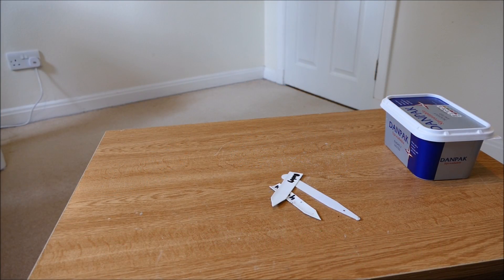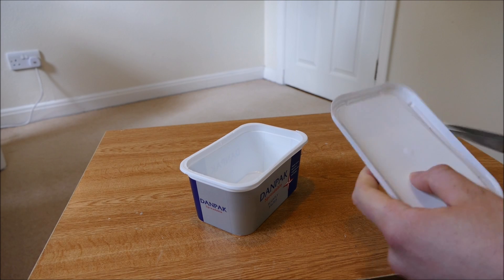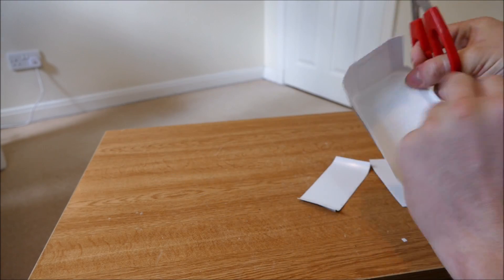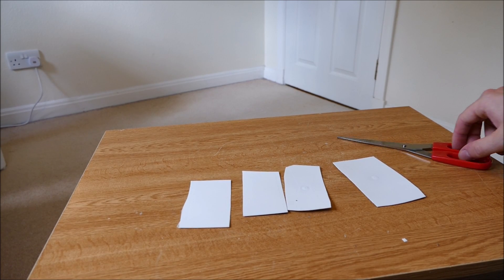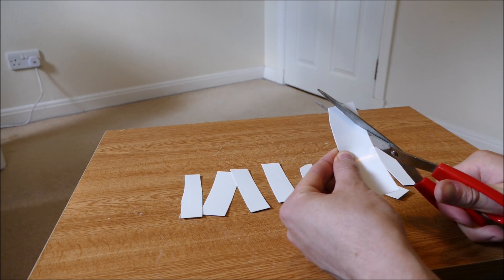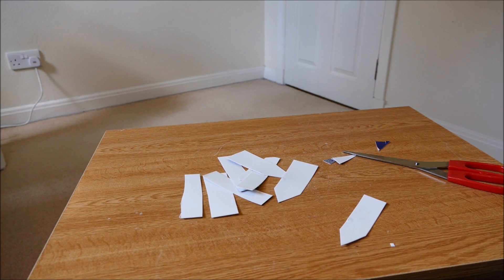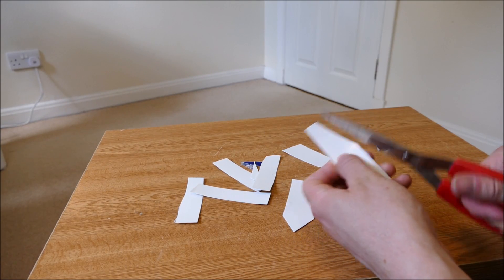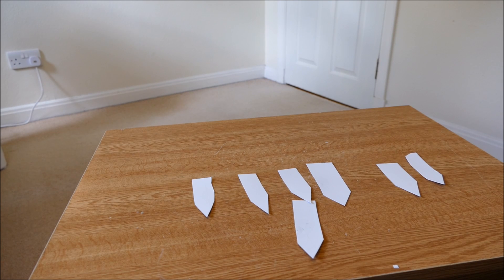How To Make Your Own Plant Labels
Plant labels are very easy to make by yourself using old food containers. With just a strong pair of scissors and some ice cream or margarine tubs you can make many reusable plant labels. The labels can be used several times by cleaning off old pen marks with swabbing alcohol.